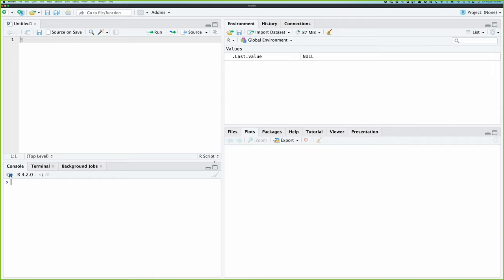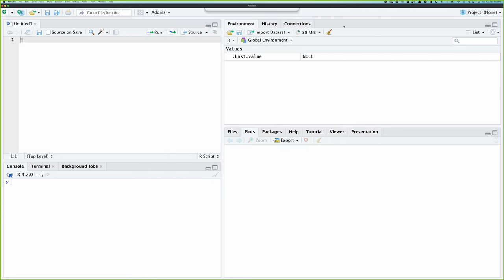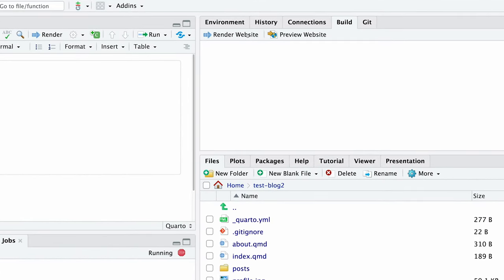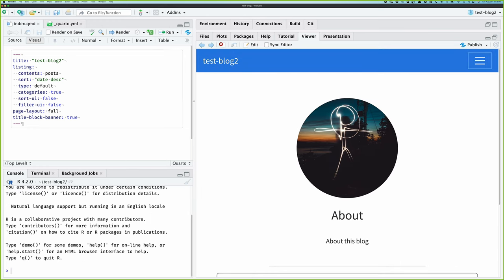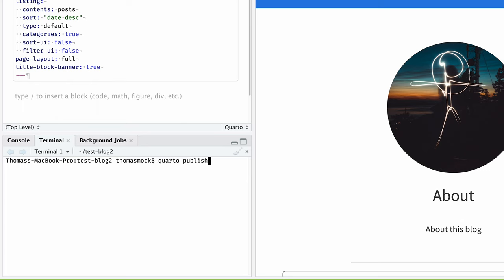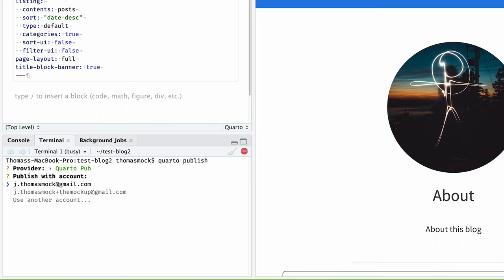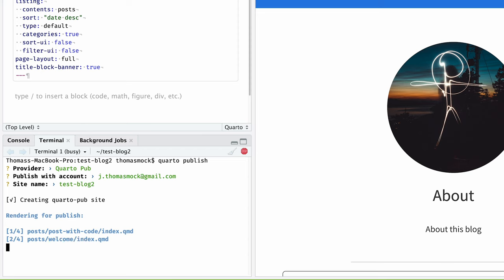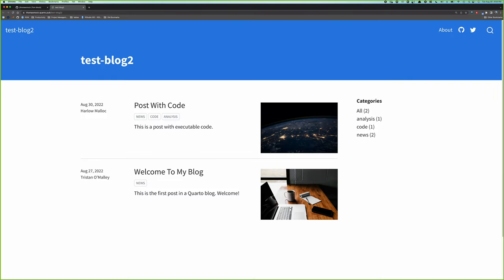Create & Publish a Quarto Blog on Quarto Pub in 100 Seconds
Thomas Mock, Quarto Product Manager, walks you through how to build a simple blog with Quarto and share it with the world on quarto.pub, all in less than two minutes.

Quarto is the multi-language publishing system. It also allows you to publish executable code blocks to include R, Python, Julia, or Observable JS output in your blog posts (and many other formats).

Quarto websites and blogs are particularly excellent ways to develop your technical skills and share your learnings with the world.

⬡ Customize your Quarto blog or Website. This example creates and deploys a simple Quarto blog template, but there are ways to customize and style your content. Isabella Velásquez walks through this in detail at the Sept 2022 meetup,
⬡ Learn more about Quarto at quarto.org.

Requirements,
- To publish from the RStudio IDE, you'll need to be working on a recent version of RStudio, v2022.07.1 or later.
- You may also work from Jupyter Labs, VS Code, or a notebook integrated with the Quarto CLI.